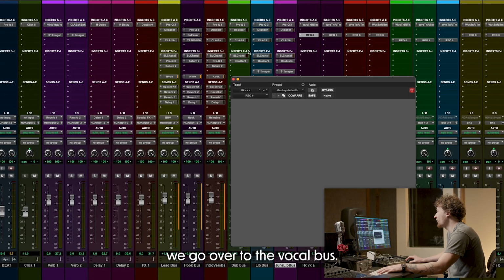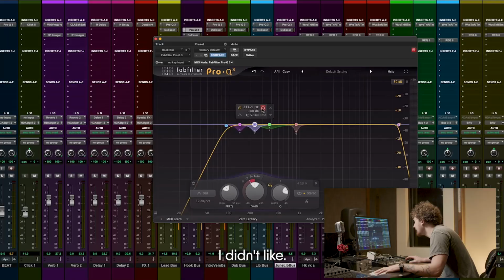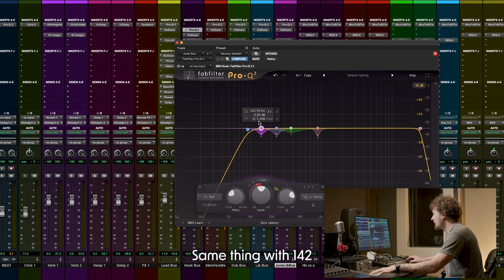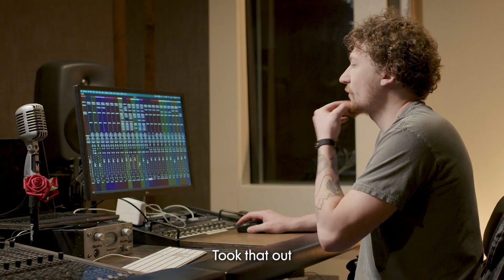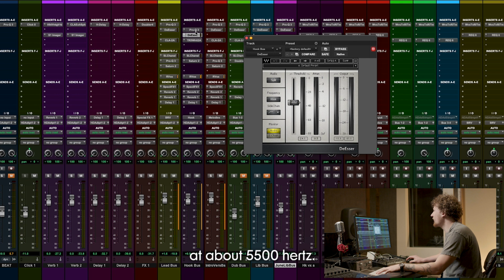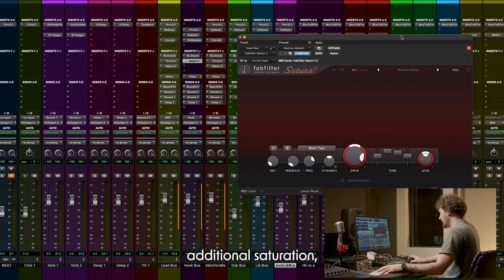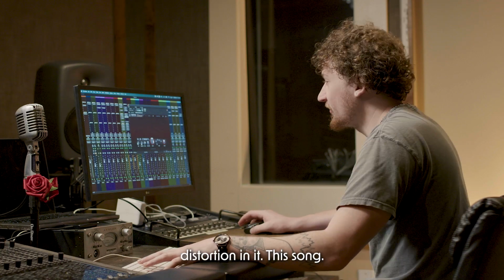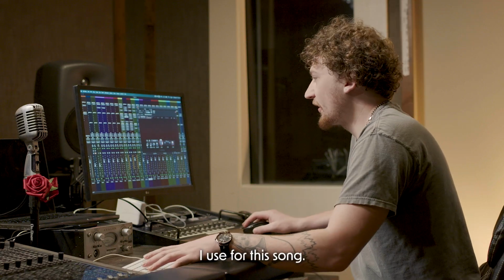RECIPROCATED PAIN VOCAL CHAIN | with ASHER (by DMO2X feat. GANG51E JUNE)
Producer Asher (Odde) goes through his fantastic vocal chain on Reciprocated Pain by DMO2X feat. GANG51E JUNE. Learn about his process when producing this record and how he created his unique vocals on the hook!

FULL SONG

Check it out, and comment about the videos you'd like to see us do next!